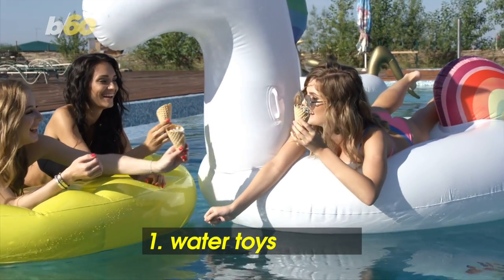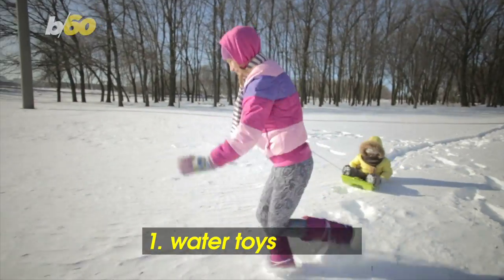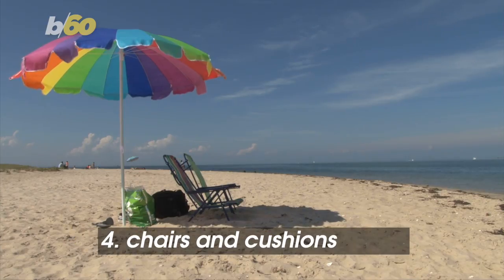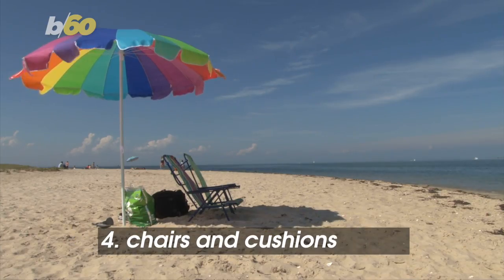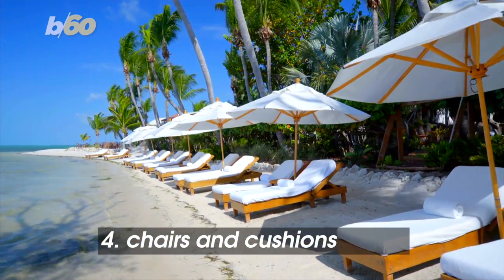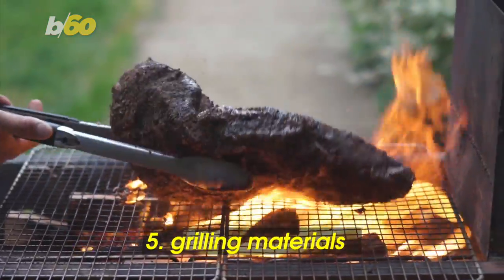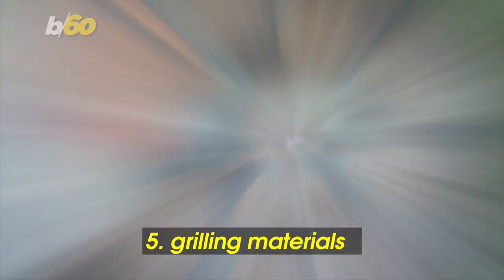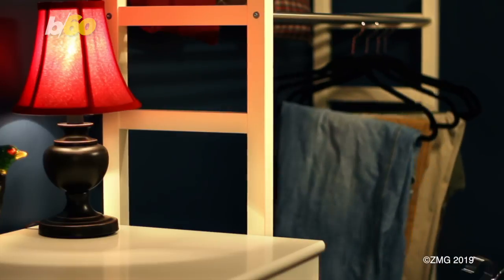5 Things to Get Rid of Before the Fall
When seasons change, it’s normal to want to have a fresh start.

Here are five things to get rid of before the fall.

You’re not going to be on a pool float in chilly autumn temperatures.

Clearing away these summer water toys makes it easier to find your sled so you’re ready for the snow.

If you added to your swimwear collection but didn’t get rid of any unworn pieces from last season; fall is a good time to purge, according to lifestyle website Polished Habitat.

The outlet adds sandals need to make way for snowshoes.

Flimsy or broken folding chairs can take a trip to the garbage pile.

If you have outdoor furniture, store the cushions indoors so they don’t take a beating in the cooler temps.

The grilling materials don’t need to take up prime real estate in your kitchen drawers anymore.

It’s also a good idea to return empty propane tanks.

A quick fall fix is giving Spring cleaning a run for its money!